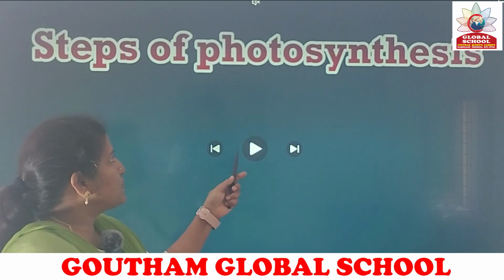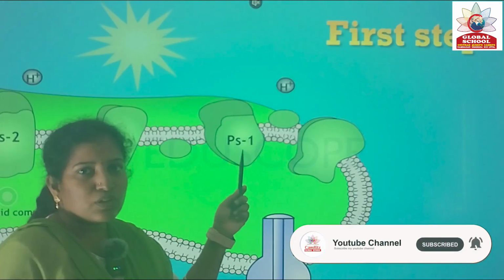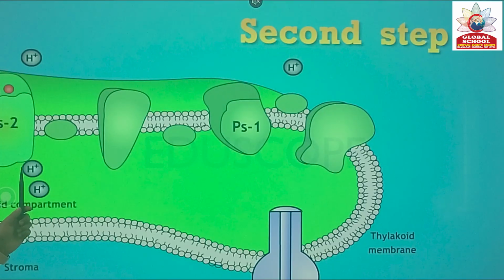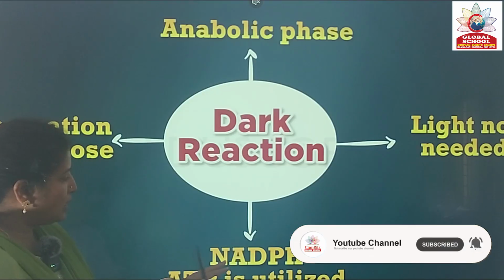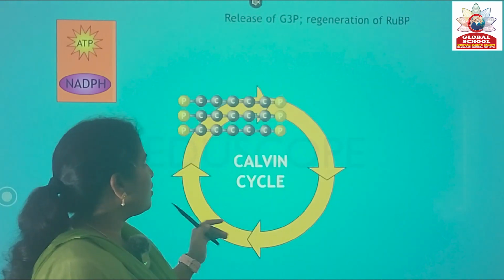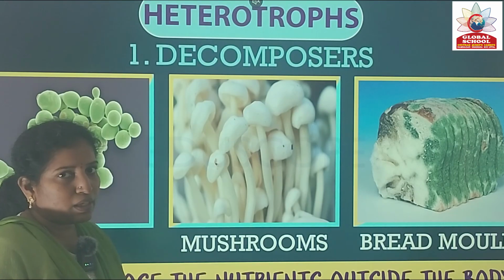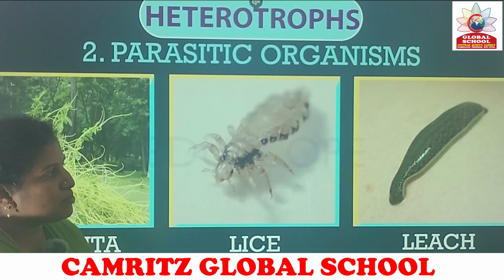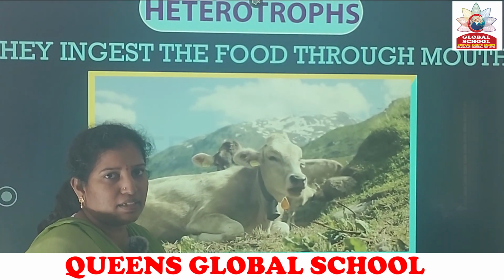Photosynthesis Explained The 2 Main Steps | Light-Dependent & Calvin Cycle | Global Schools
Welcome to a detailed breakdown of Photosynthesis, the most important process in Biology!

This video simplifies the complex mechanism of how plants make food by focusing on the two main steps that occur inside the chloroplasts. This is crucial for students in Class 11/12 and for those preparing for competitive exams like NEET and JEE.

What You Will Master in This Video:
Step 1: The Light-Dependent Reactions: The role of pigments, Photolysis (splitting of water), and the formation of ATP and NADPH.

Step 2: The Light-Independent Reactions (Calvin Cycle): The fixation of in the Stroma and the conversion into Glucose/Sugar using the energy generated in Step 1.

Mastering these two steps will ensure you understand the entire flow of energy conversion!